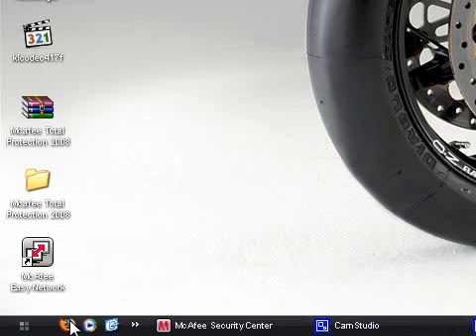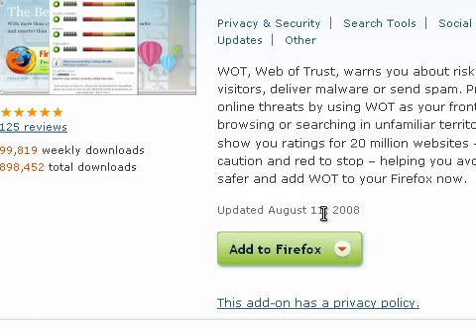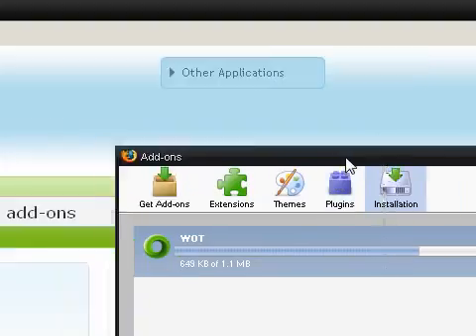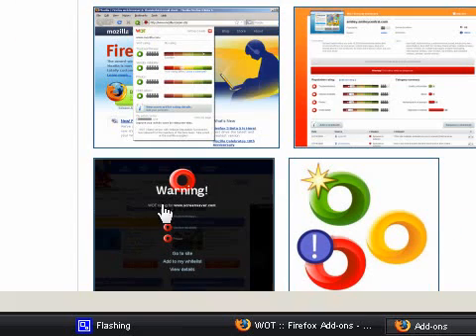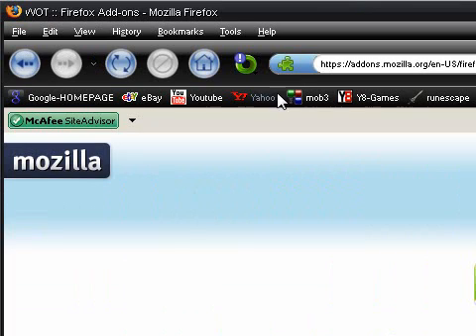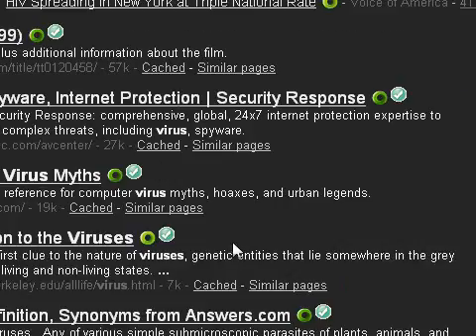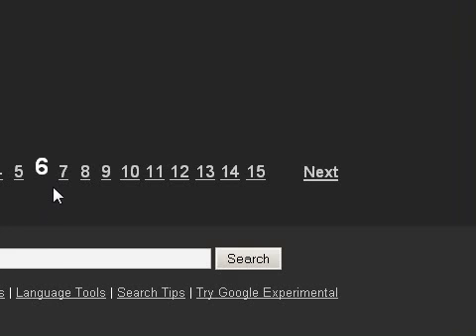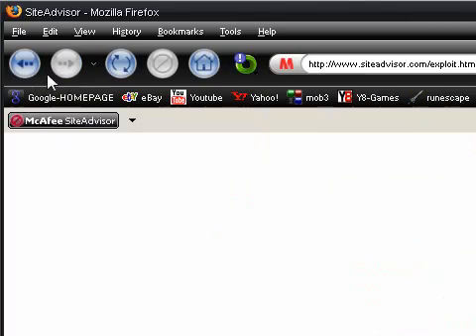Web of Trust (W.O.T.) Firefox add-on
Here I will be showing you about a Firefox add-on called "Web of Trust" Basically it just blocks website that might have virus's, Trojans etc.

Hopefully my screen and mic. quality is better.